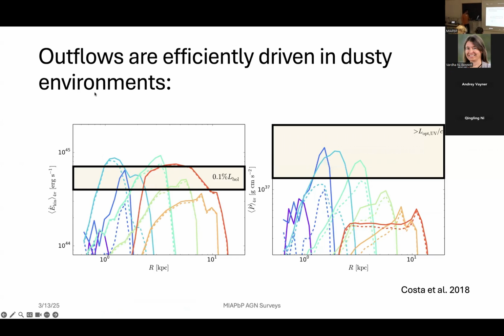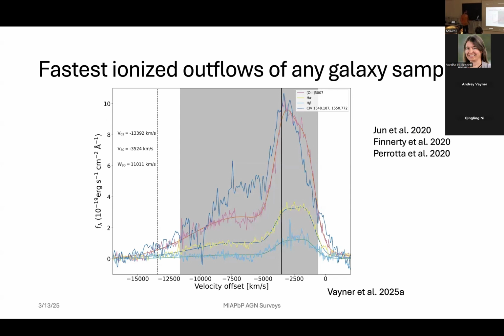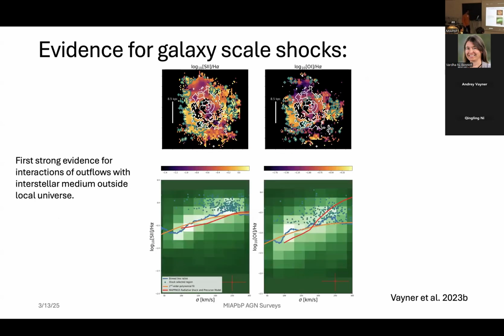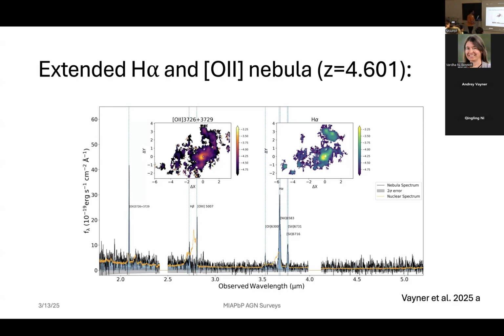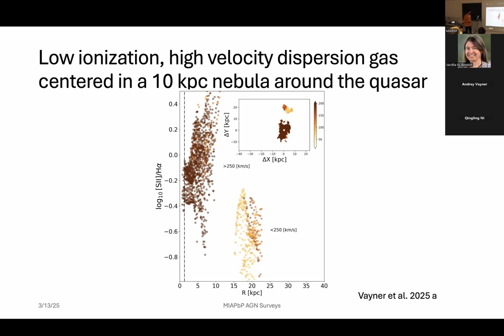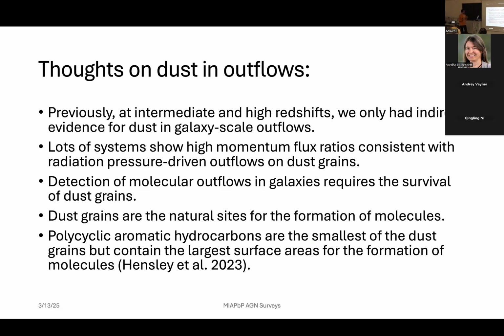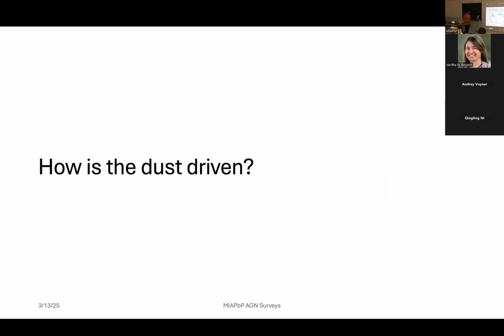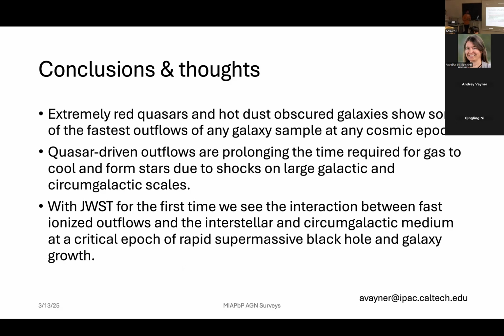Physics of feedback from the most luminous and obscured quasars with JWST by Andrey Vayner